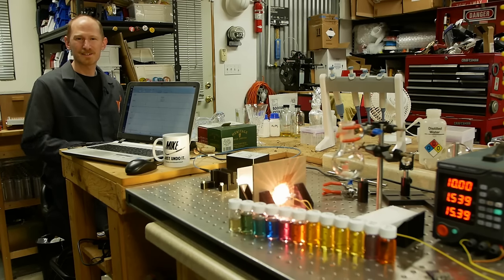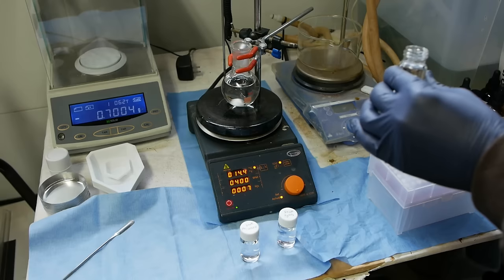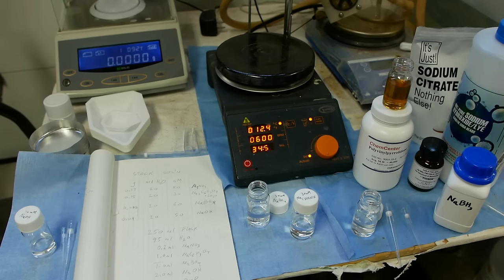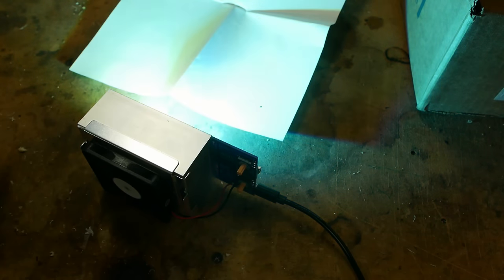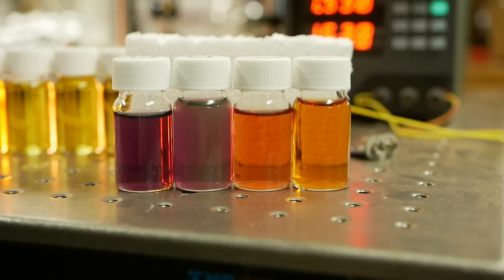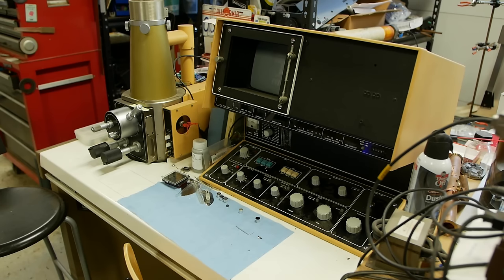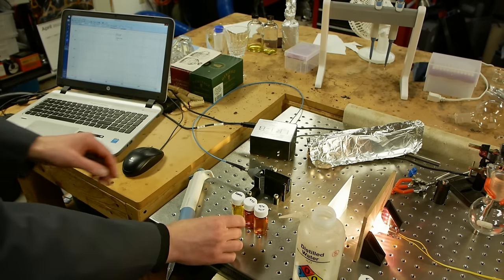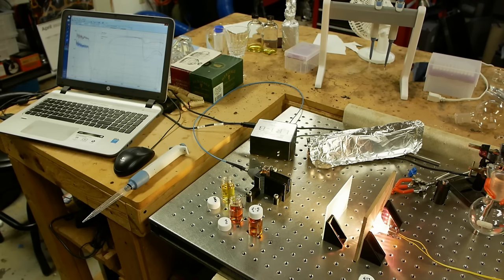Silver nanoprisms grown into structural colors by high power LEDs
How to chemically synthesize silver nanoparticles, then grow them into triangular nanoprisms with light from a variety of LEDs.  Each color LED creates a different size nanoprism, which has its own characteristic color.

Chemicals sourced from Amazon/eBay

Micropipette set

20ml glass vials with PTFE lined cap (do not use metal-lined): Environmental Express APC1675P Already gone from Amazon

pH pen (this cost more than I remember, but it works really well, and has lasted many years.  Cheaper pH pens are often pretty bad)